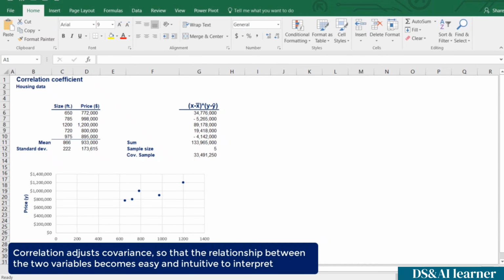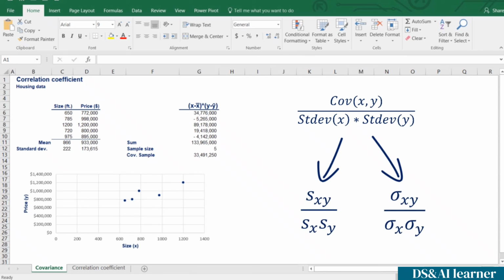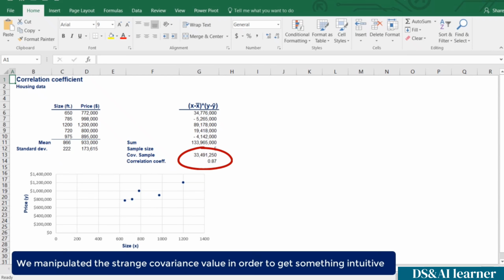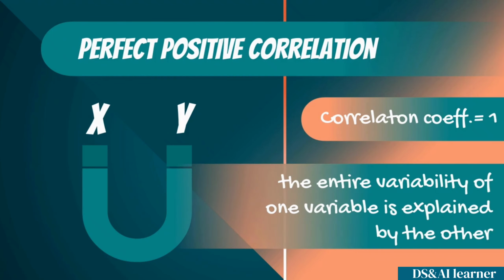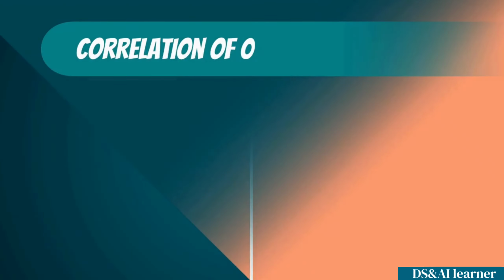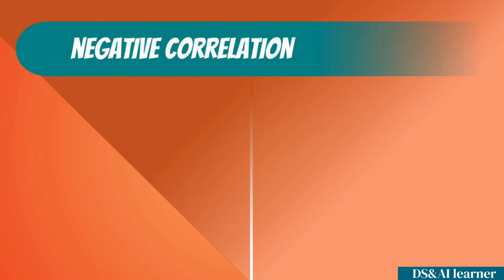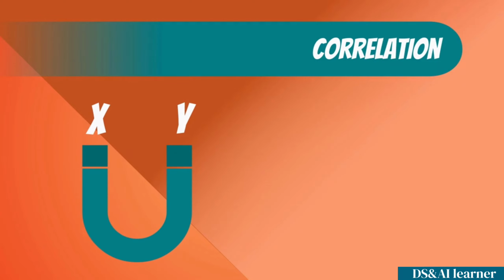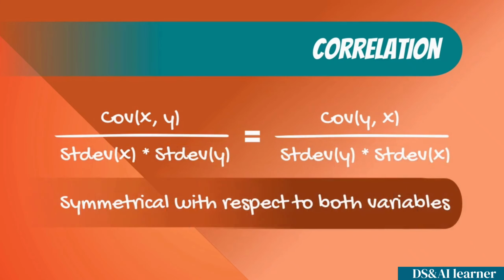Correlation Coefficient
Correlation adjusts covariance so that the relationship between the two variables becomes easy and intuitive

to interpret the formulas for the correlation coefficient are the covariance divided by the product

of the standard deviations of the two variables.

This is either sambil or population depending on the data you're working with.

We already have the standard deviations of the two datasets.

Now we'll use the formula in order to find the sample correlation coefficient.

Mathematically there is no way to obtain a correlation value greater than one or less than minus one.

Remember the coefficient of variation we talked about a couple of lessons ago.

Well this concept is similar.

We manipulated the strange covariance value in order to get something intuitive.

Let's examine it for a bit.

We got a sample correlation coefficient of zero point eight seven.

So there is a strong relationship between the two values.

A correlation of one also known as perfect positive correlation means that the entire variability of

one variable is explained by the other variable.

However logically we know that size determines the price.

On average the bigger house you build the more expensive it will be.

This relationship goes only this way.

Once a house is built if for some reason it becomes more expensive its size doesn't increase although

there is a positive correlation OK a correlation of zero between two variables means that they are absolutely

independent from each other.

We would expect a correlation of zero between the price of coffee in Brazil and the price of houses

in London right.

The two variables don't have anything in common.

Finally we can have a negative correlation coefficient.

It can be perfect negative correlation of minus one or much more likely an imperfect negative correlation

of a value between minus 1 and zero.

Think of the following businesses.

A company producing icecream and a company selling umbrellas.

Ice cream tends to be sold more when the weather is very good and people buy umbrellas when it's rainy.

Obviously there is a negative correlation between the two and hence when one of the companies makes

more money the other won't.

All right before we continue we must note that the correlation between two variables x and y is the

same as the correlation between y and x.

The formula is completely symmetrical with respect to both variables.

Therefore the correlation of price and size is the same as the one of size and price.

This leads us to causality.

It is very important for any analysts or researcher to understand the direction of causal relationships

in the housing business.

Science causes the price and not vice versa.

We will explore this topic in much more detail in the regression analysis section later on.

For now it is only needed that you realize that correlation does not imply causation OK.

Very good with this example.

We conclude the section on descriptive statistics in the next lesson you will see a real life database

example that applies all the knowledge you acquired in this section.

You definitely don't want to miss it.